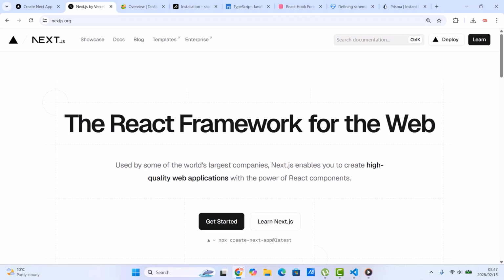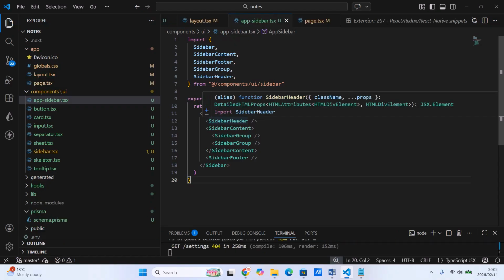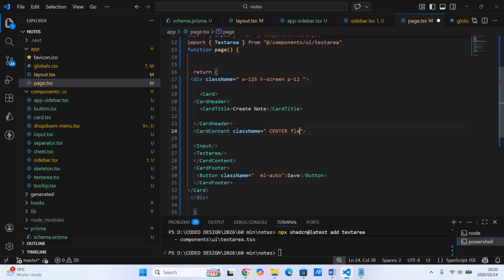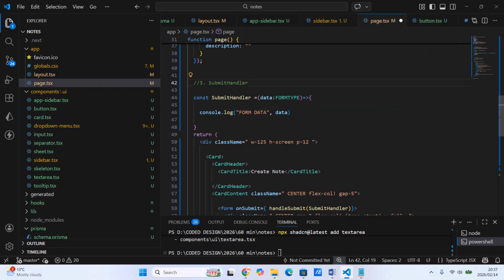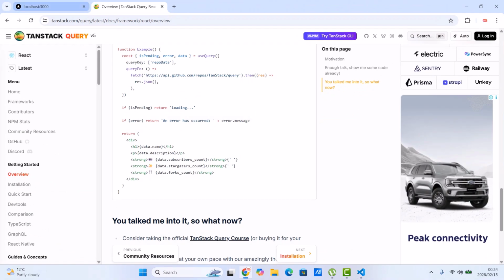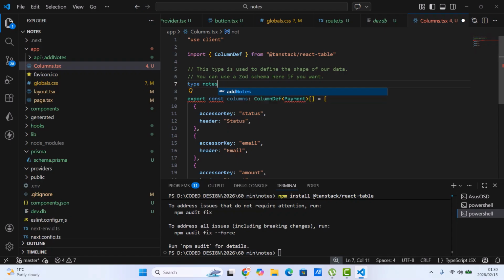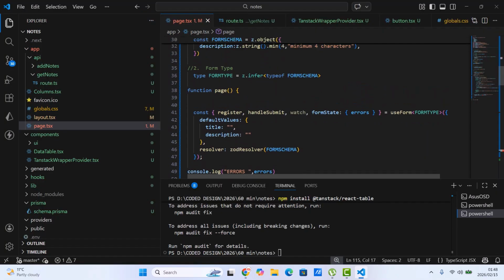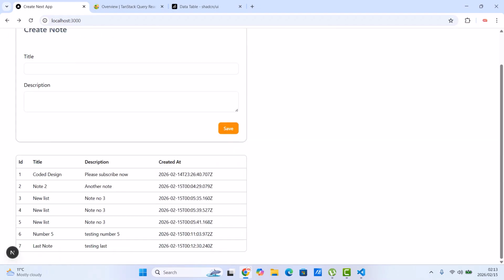Next Js Typescript Full Course 2026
Prisma Intsallation ---

npm install prisma @types/node @types/better-sqlite3 @prisma/client @prisma/adapter-better-sqlite3 dotenv --save-dev; npx prisma init --datasource-provider sqlite --output ../generated/prisma; npx prisma generate

Lib/prisma.ts

import "dotenv/config";
import { PrismaBetterSqlite3 } from "@prisma/adapter-better-sqlite3";
import { PrismaClient } from "../generated/prisma/client";

const connectionString = `${process.env.DATABASE_URL}`;

const adapter = new PrismaBetterSqlite3({ url: connectionString });
const prisma = new PrismaClient({ adapter });